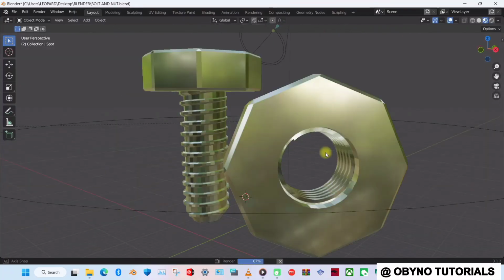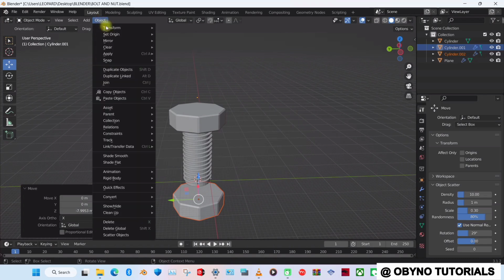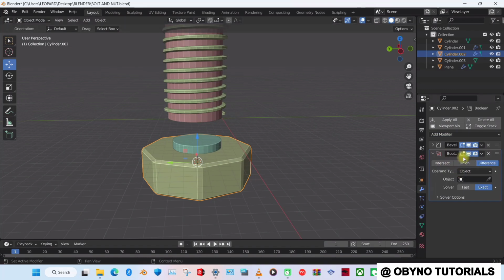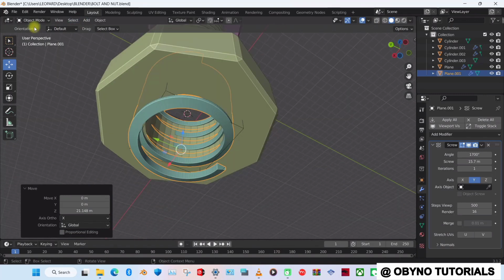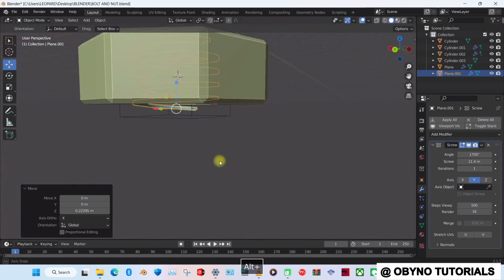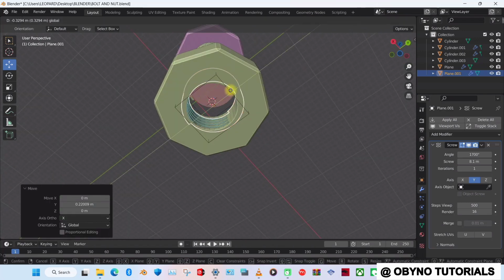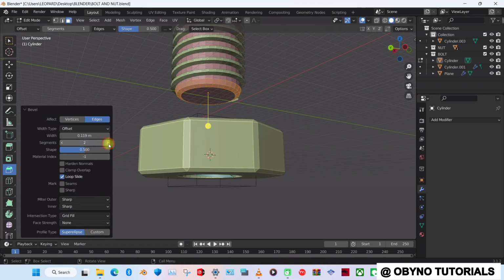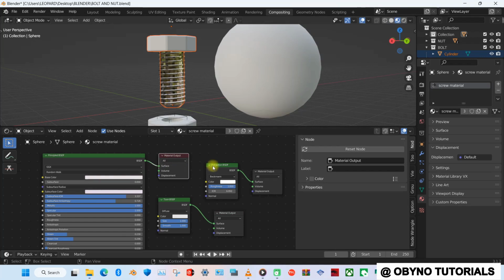How to Model a Realistic Bolt and Nut in Blender (No Addons)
JOIN MY YOUTUBE MEMBERSHIP 👇👇 Gain access to the 3D character project files, Rico Cartoon character app, and member-only videos.

Learn how to model a realistic bolt and nut in Blender step by step — perfect for beginners!
In this easy Blender modeling tutorial, you'll discover how to create clean hard-surface geometry using plane, cylinders, extrude, bevel, and the screw modifier to make threads. Then, we’ll apply a realistic metallic material using the Principled BSDF shader.

Whether you're new to 3D or looking to improve your Blender modeling skills, this tutorial will guide you through the full process — from shape to shiny finish!

What You'll Learn:
• How to model a bolt and nut from scratch
• Using modifiers like Screw and Bevel for hard surface modeling
• Setting up clean geometry and origins
• Applying metallic shaders for realistic materials
• Best modeling practices in Blender